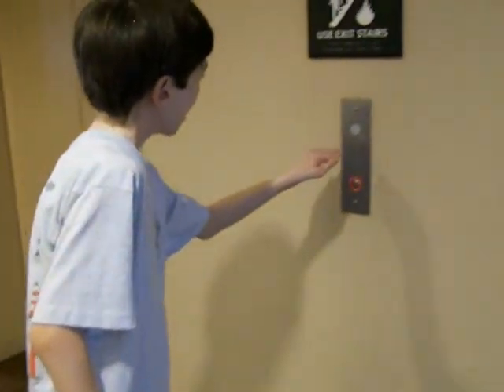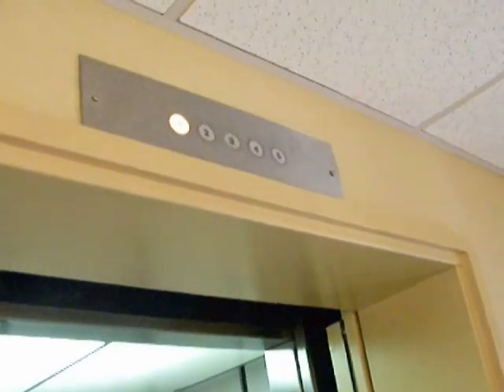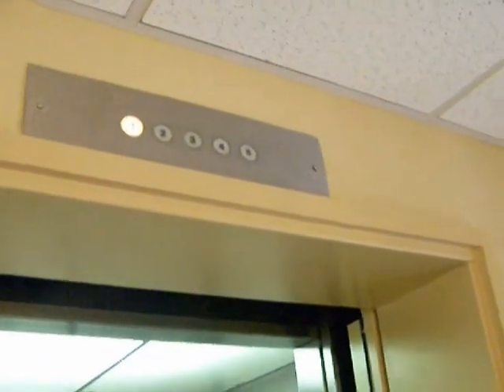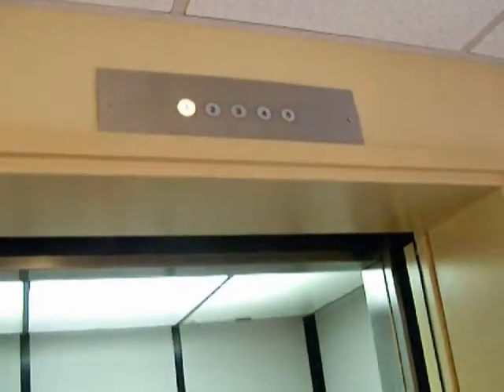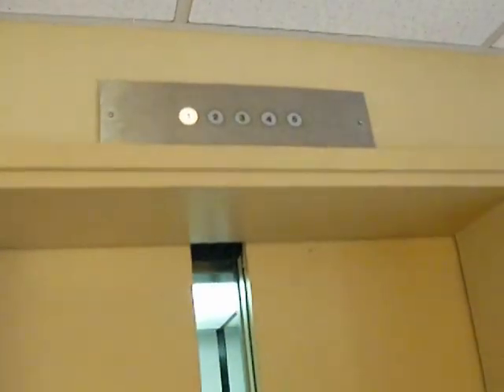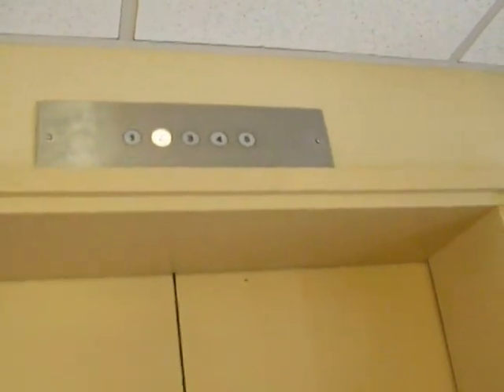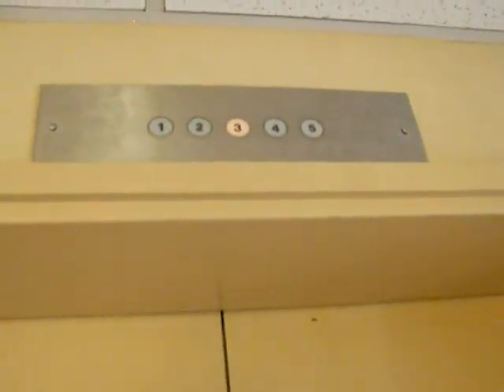Very Nice Schindler RT Elevator at the Hampton Inn in Gastonia, NC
These were very nice Schindlers. Liked the floor passing chime in these too.
Floor indicators both in lobby and in elevator cabs.